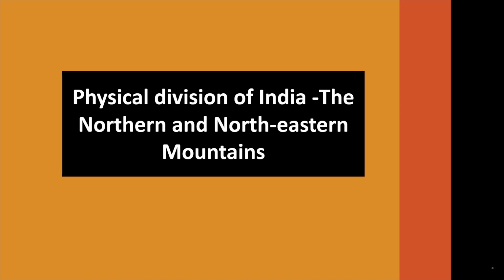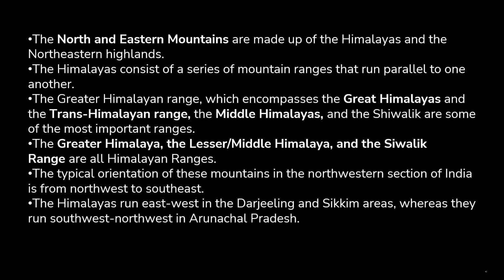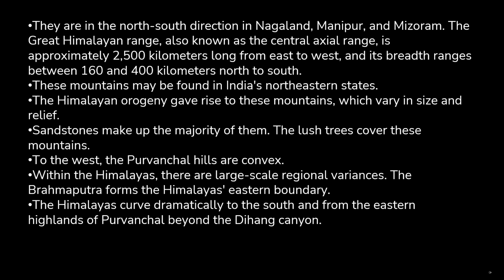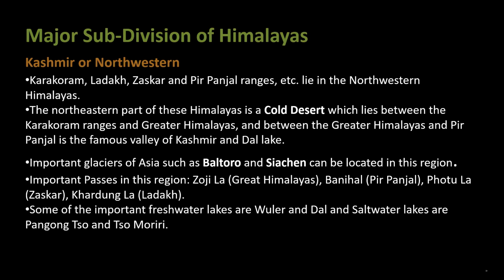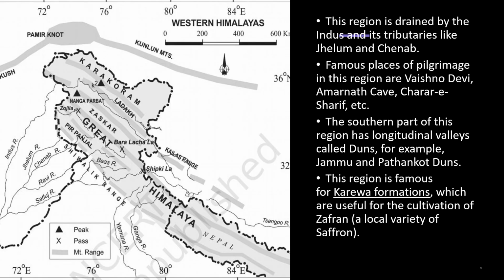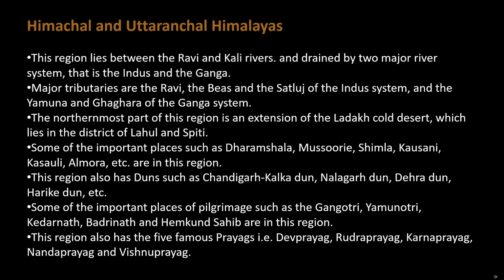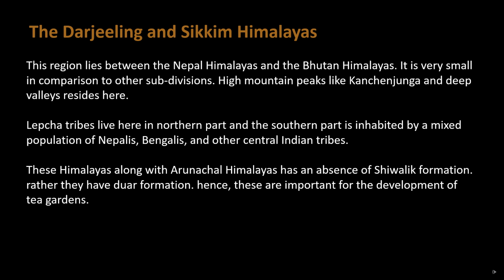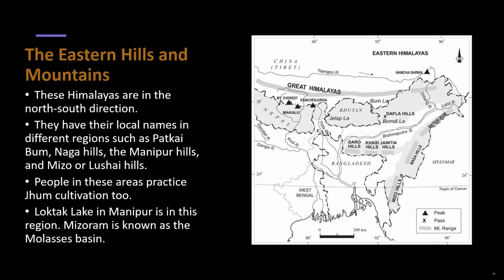Physical division of India -The Northern and North eastern Mountains / India geography / UPSC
The North and Northeastern Mountains are made up of two mountain ranges: the Northern and Eastern Mountains. The Himalayas are made up of a succession of mountain ranges that run parallel to each other. The typical orientation of these mountains in the northwestern section of India is from northwest to southeast. The Himalayas run east-west in the Darjeeling and Sikkim areas, whereas they run southwest-northwest in Arunachal Pradesh. They are in the north-south direction in Nagaland, Manipur, and Mizoram.